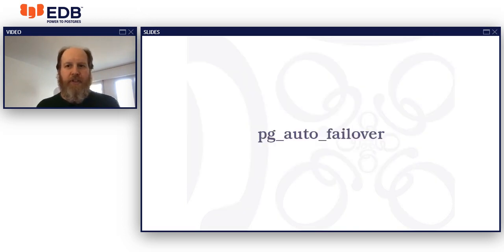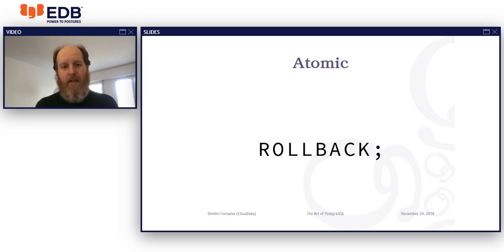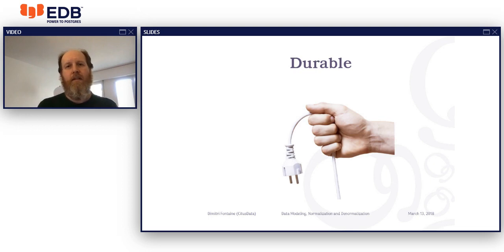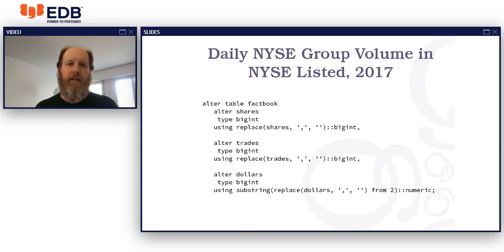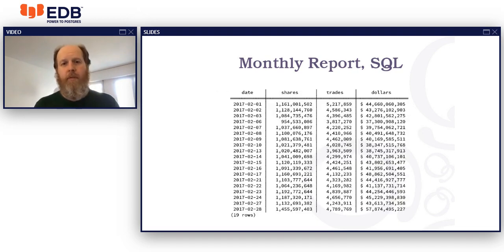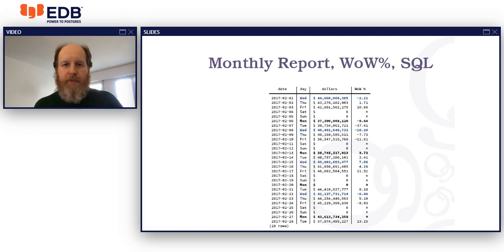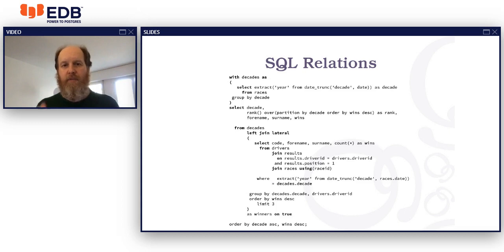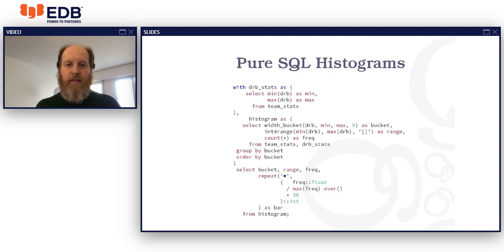The Art of PostgreSQL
Applications nowadays are written with the help of many programming languages. When the backend should implement user oriented workflows, it may rely on a RDBMS component to take care of the system’s integrity.
PostgreSQL is the world’s most advanced open source relational database, and is very good at taking care of your system’s integrity. PostgreSQL also comes with a ton of data processing power, and in many cases a simple enough SQL statement may replace hundreds of lines of code written in Python, Java, PHP, Ruby, Javascript, you name it.
In this talk, we learn advanced SQL techniques and how to reason about which part of the backend code should be done in the database, and which part of the backend code is better written as an SQL query.